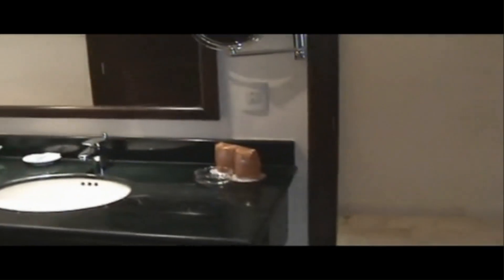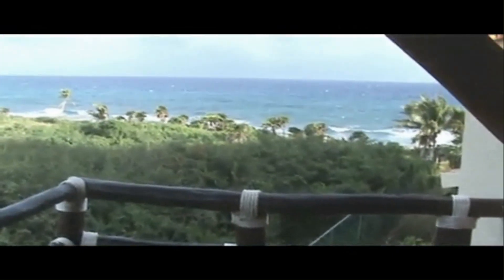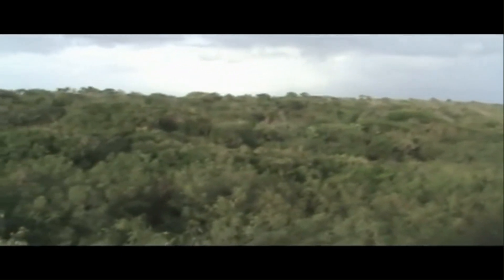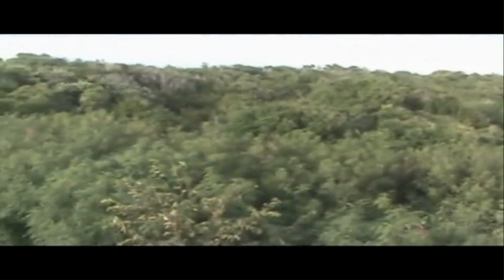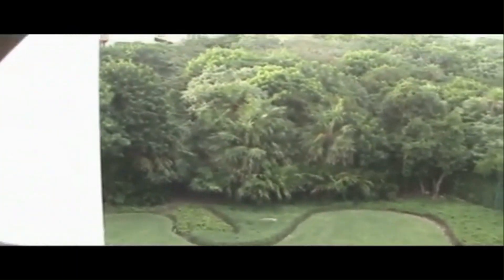Occidental Grand Xcaret Royal Club Junior Suite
Royal Club room